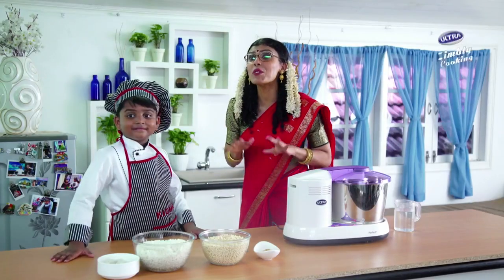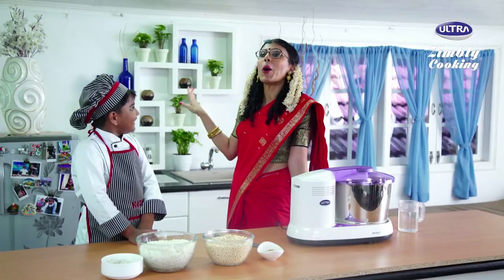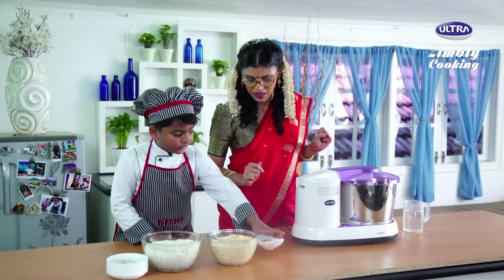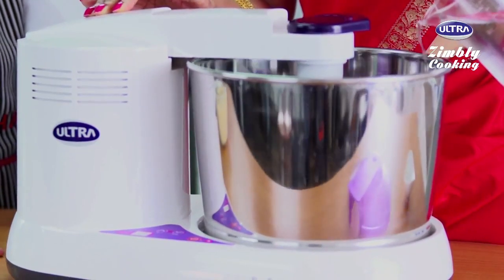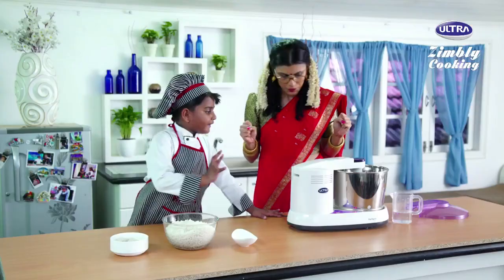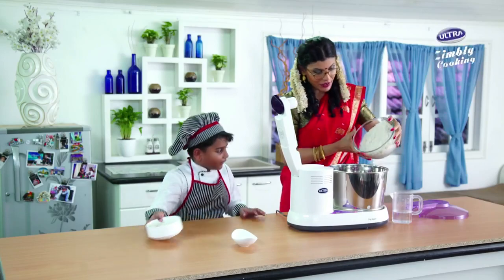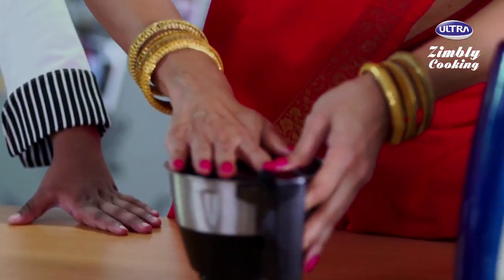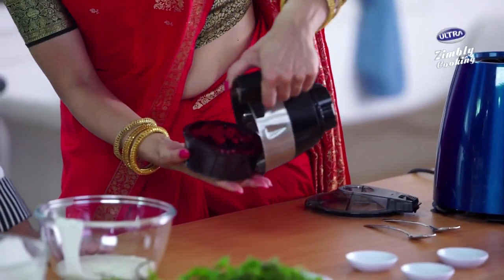Zimbly Cooking with ULTRA - Kicha & Lola Kutty - Promotional Video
Description :

Zimbly Mini Idlis
Promotional campaign for ULTRA Appliances with the one and only Lola Kutty
Product - Ultra Perfect+ and Duramix 750P

Anuradha Menon is an Indian television actress and theatre artist. Lola Kutty, the popular Channel [V] VJ, is her alter ego. She is also VJ Laila on Channel V.

Nihal Raj aka Kicha a 7 year old, passionate in cooking shows quick and easy ways to lean and hot to cook and bake. Perfect for beginners or any one interested in entertaining ! Kicha donates most of his earnings to poor autistic kids as their fees. Kicha was in Ellen show and little Big Shots UK. Kicha is the brand ambassador of Double Horse Snack and he is busy doing videos for other brands too.

Camera used : Sony Alpha A6300L 24.2

Bajaj Majesty 4500 TMCSS 45-Litre Oven Toaster Grill

IMPEX Touch Controll Induction Cooker 1500W
Category
How-to & Style